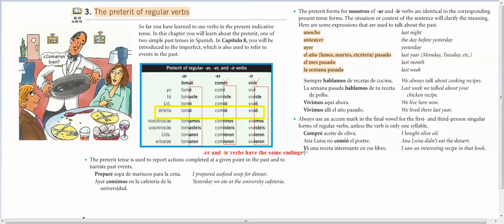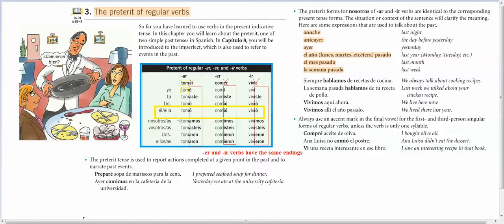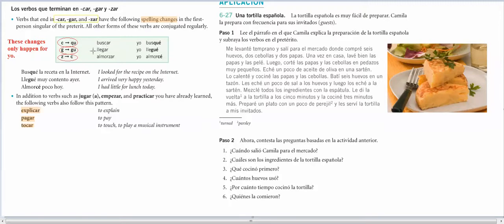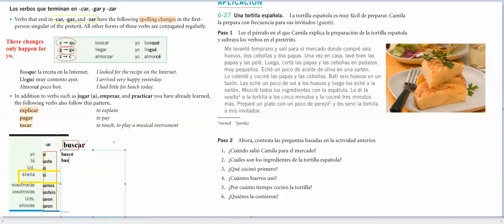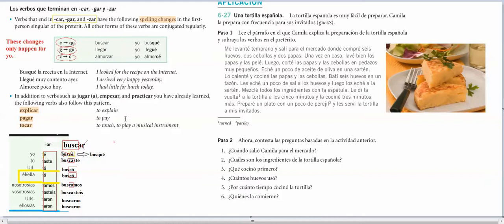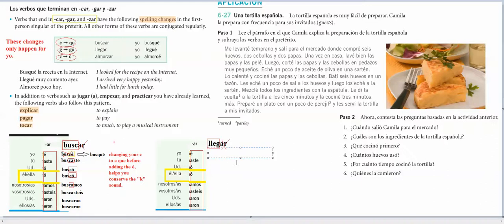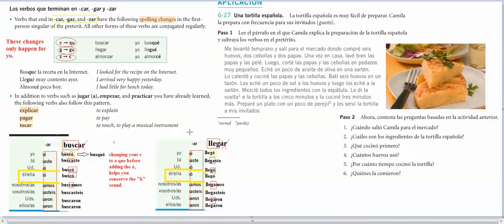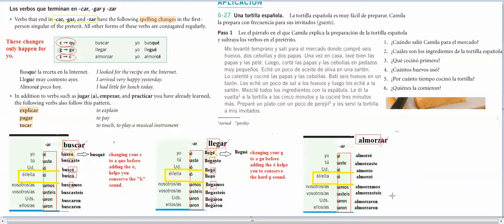regular preterit tense 1